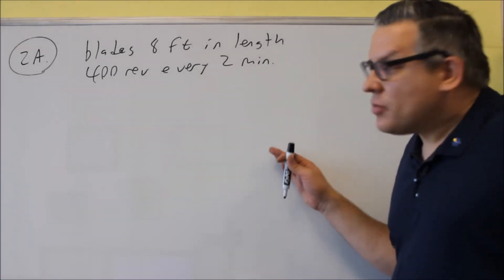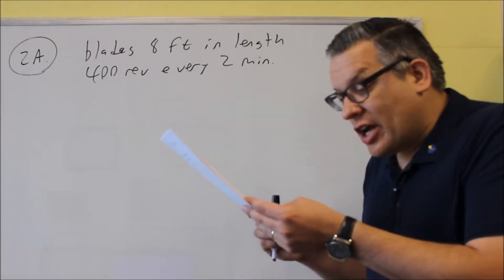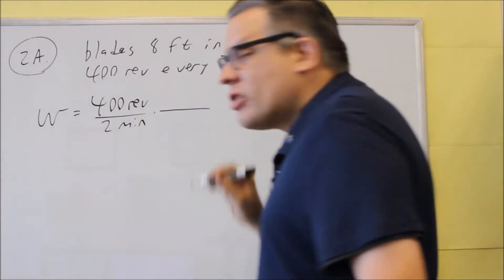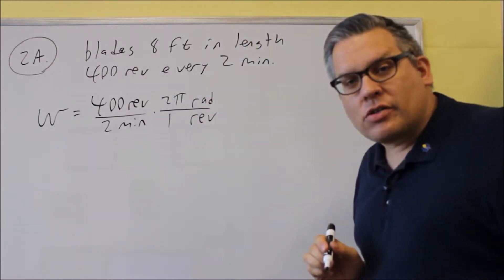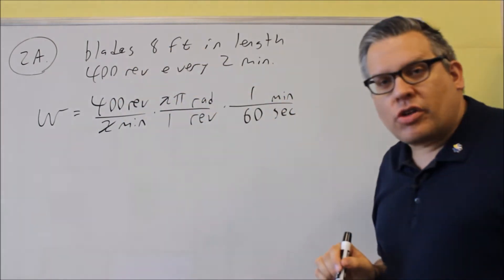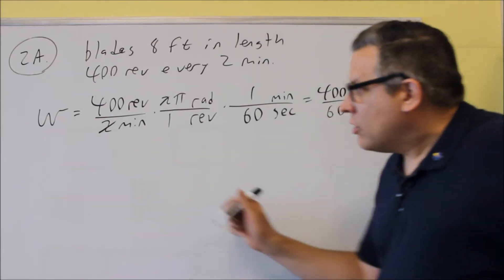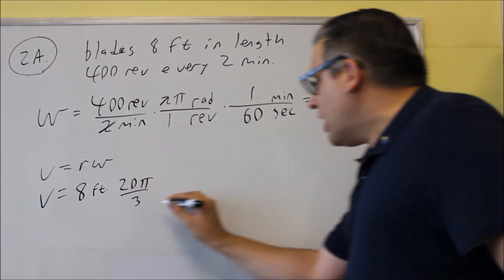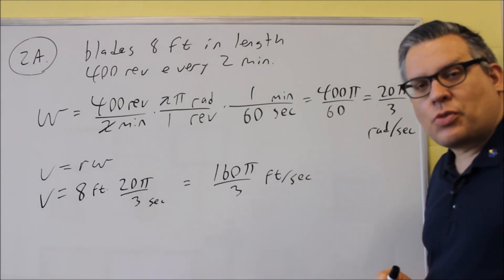MATH 127 Trigonometry Sample Test 1